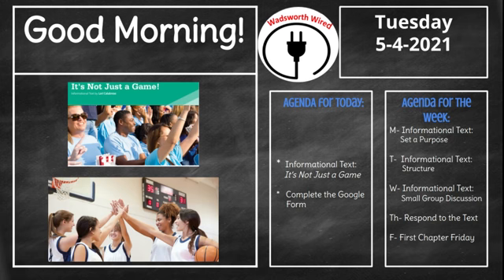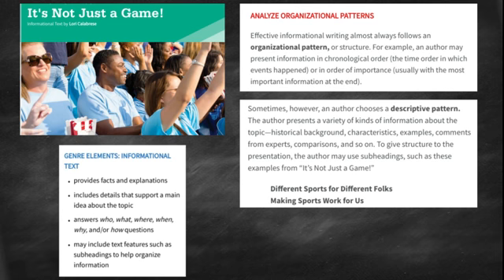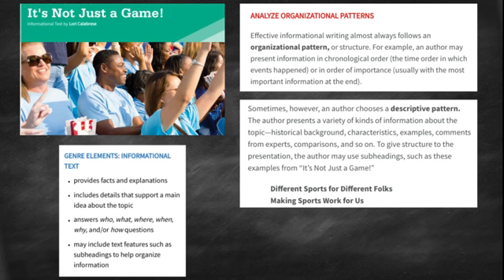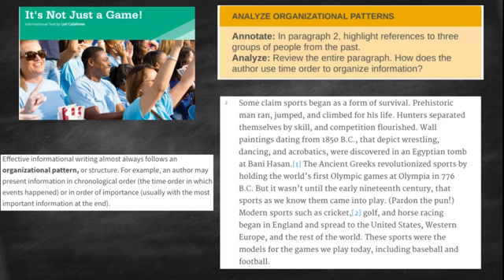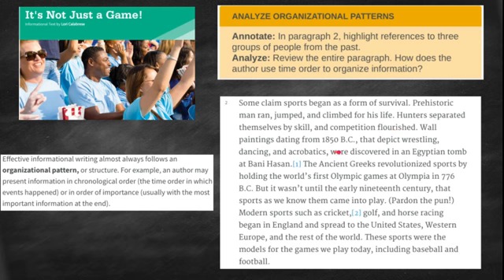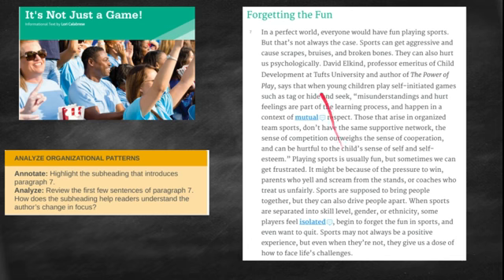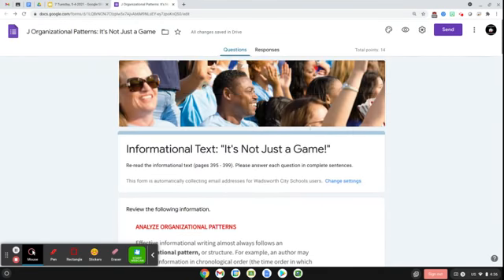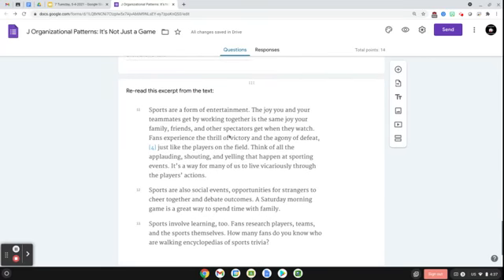7 Video for: May 4, 2021